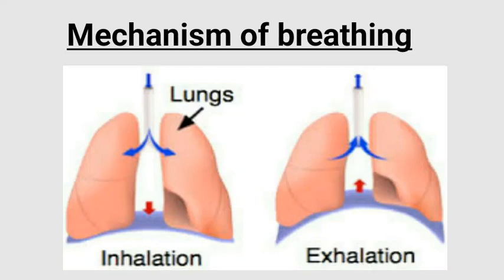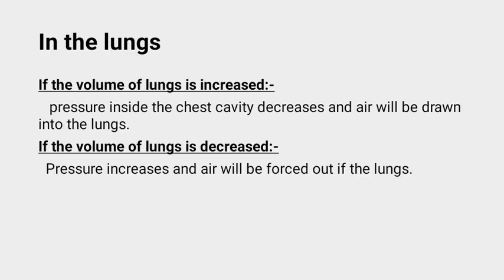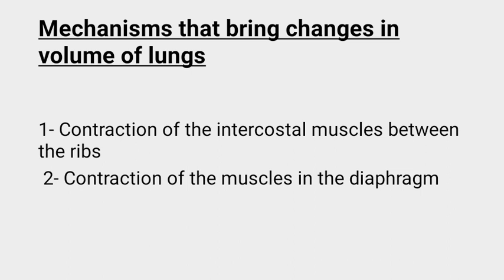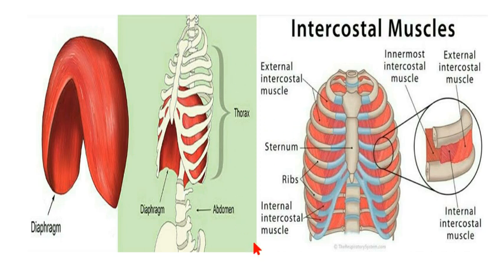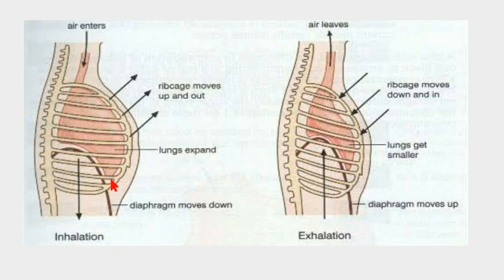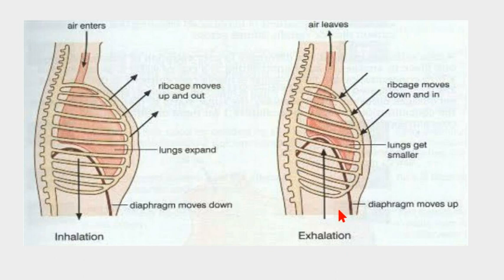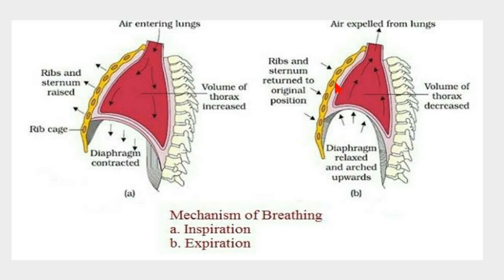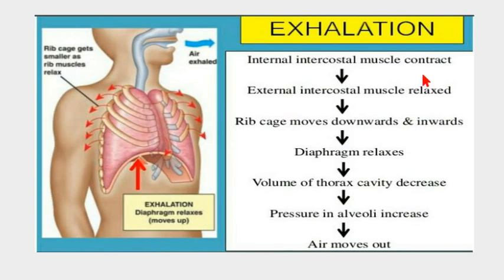Mechanism of Breathing || Inhalation || Exhalation || Ventilation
Mechanism of Breathing